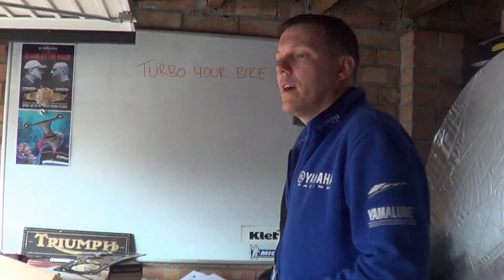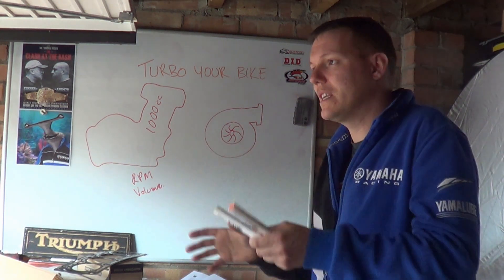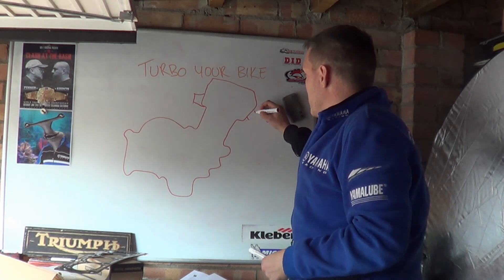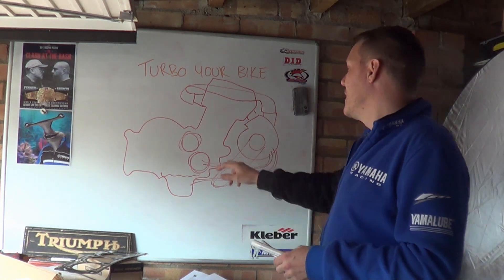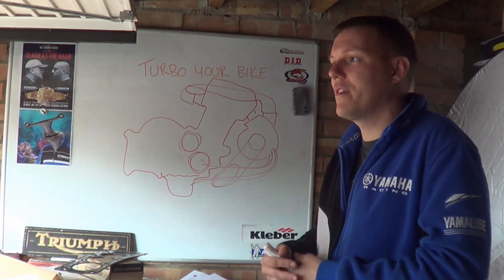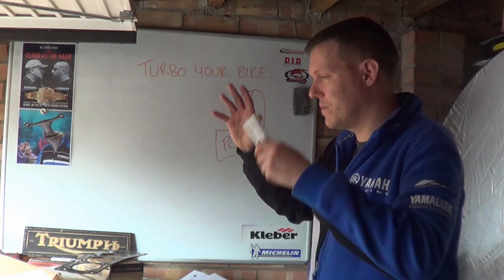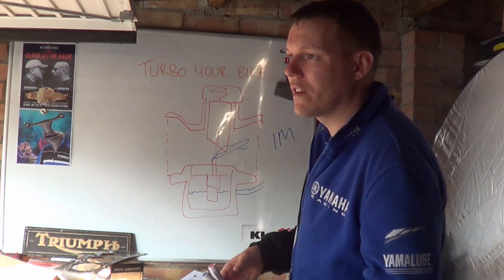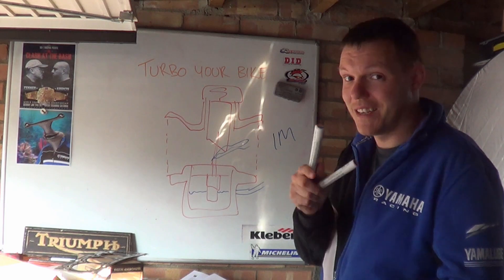So you wanna Turbo your bike? Part 1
In this series we look at what you have to take into consideration and what has to change to turbo your bike successfully. This will all culminate in the starting of the Derbi Turbo Project - reboot!